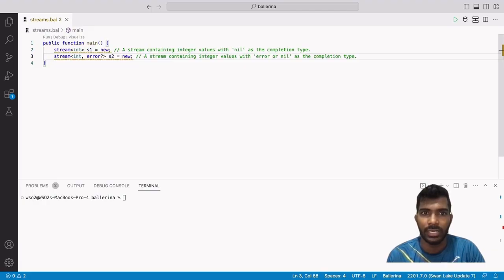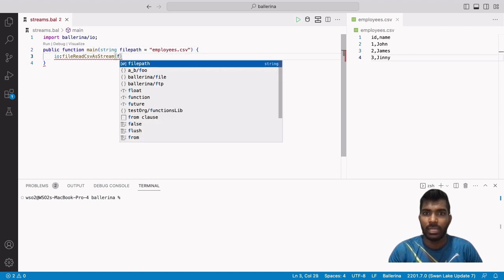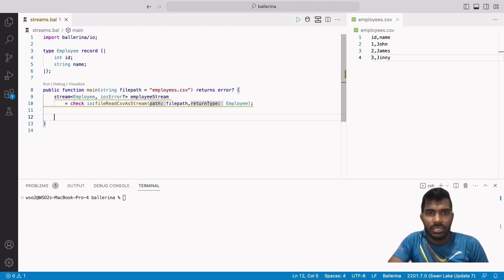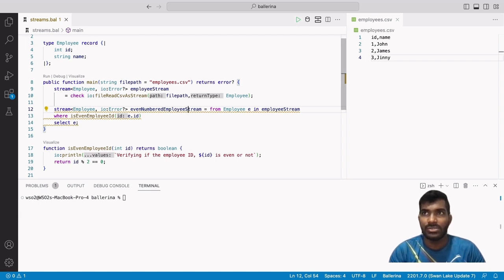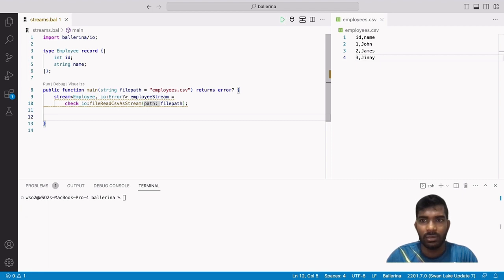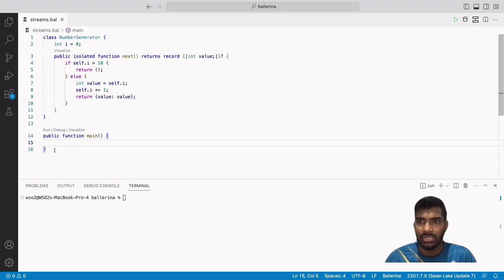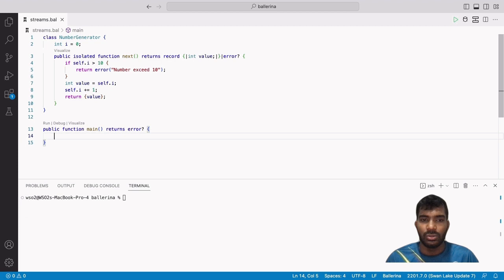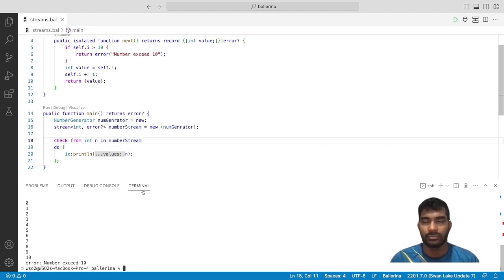Ballerina Language Stream Data Type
This video is part of the language basics training series on the Ballerina Programming language. In this video, we will explore the basics of Ballerina Streams and how they can be used to process data in real time.

00:00 - Introduction
00:09 - Overview of Stream
01:17 - Handling data using Stream
03:56 - Lazy loading
07:39 - Next function
09:38 - Initialize a stream using a generator class
14:20 - End